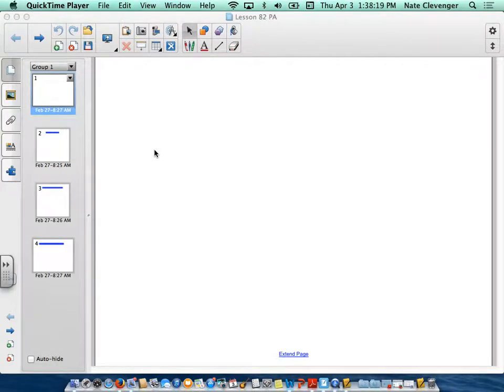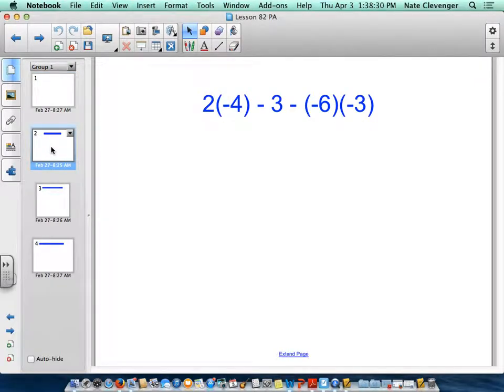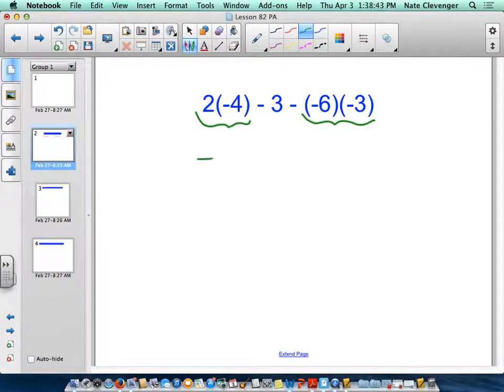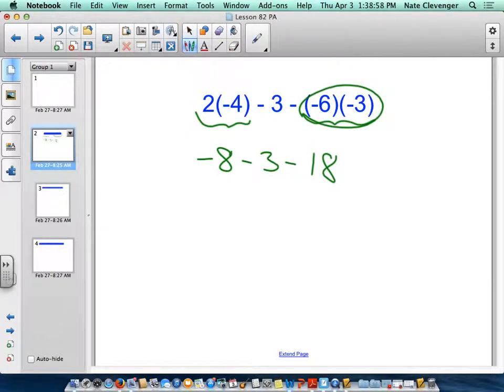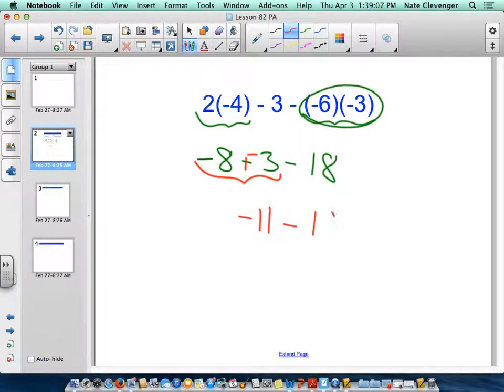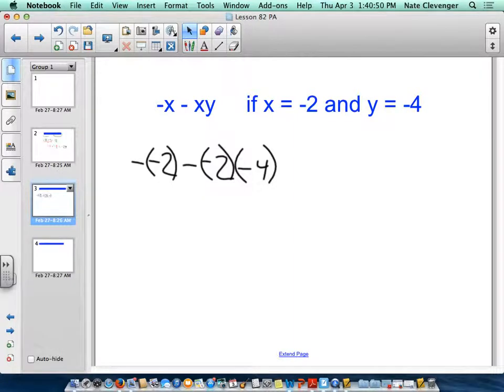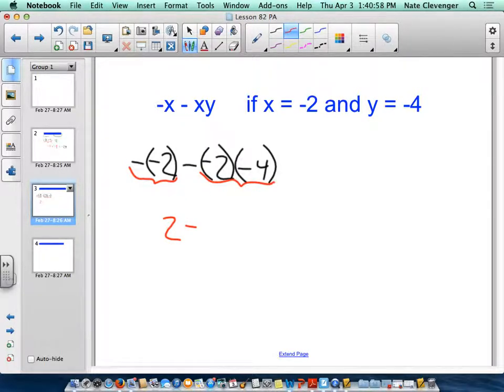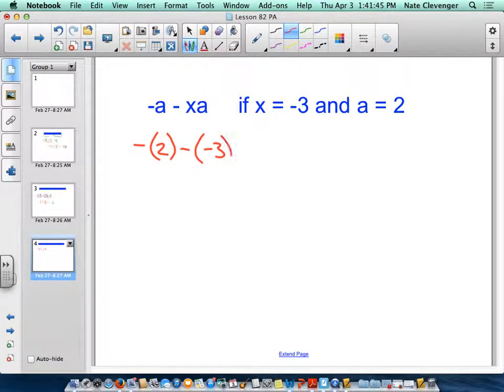Pre Algebra Lesson 82